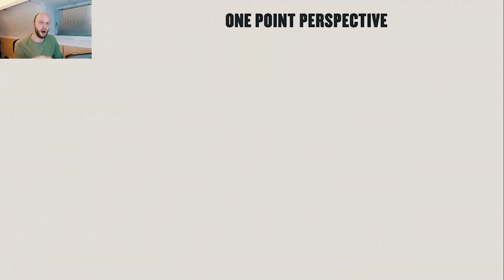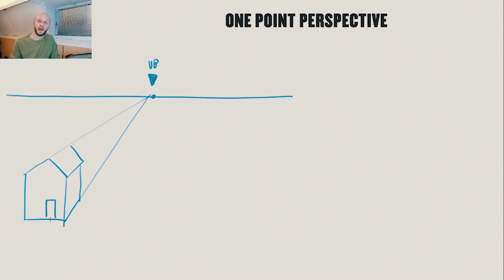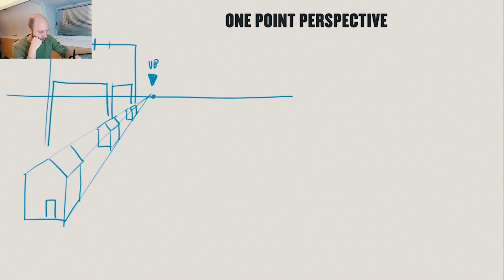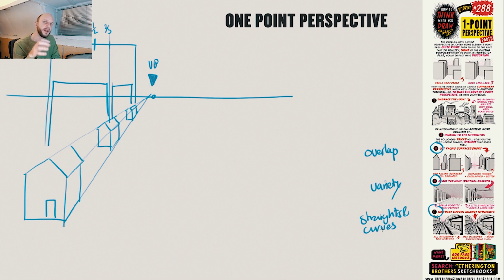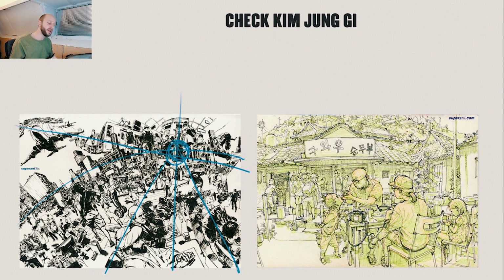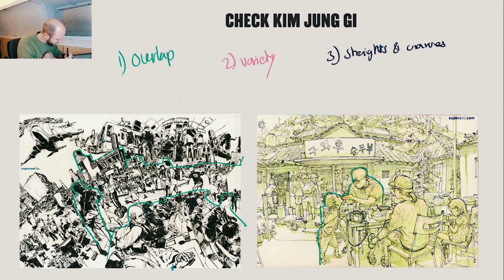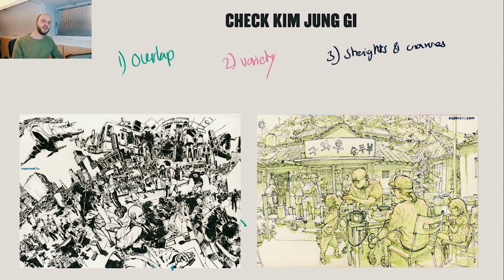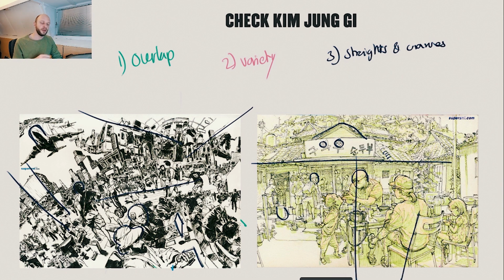How to use one point perspective like Kim Jung Gi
One point perspective is very useful. Let's dive into it.

0:00 Introduction
0:15 What is one point perspective
2:42 Design elements
7:12 Check KJG drawings
11:23 Check KJG final

✏️ Tools I use ✏️
My Favourite Pens
Stabilo Refills
Colored Pencils
Pencil Sharpener
Black Flair Pen
Sharpie Fine Point Black Markers
Wooden Mannequin
White Board
Drawing Tablet

🎥 Filming setup 🎥
Phone Holder
LED Desk Lamp
White LED Bulbs
Laptop Stand

Anatomy For Artists
Figure Drawing
How To Draw
Creative Confidence
Animators Survival Kit
Understanding Comics
Kim Jung Gi 2016